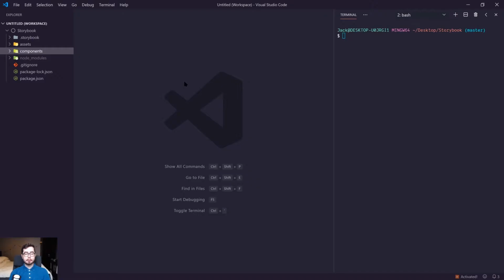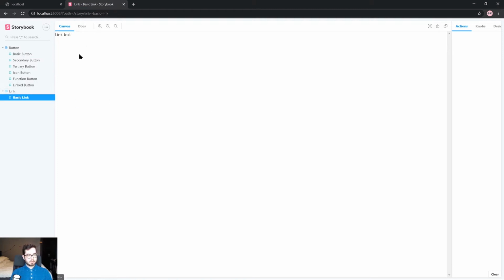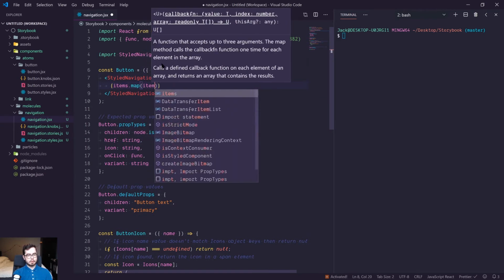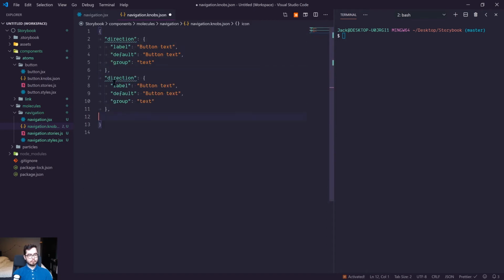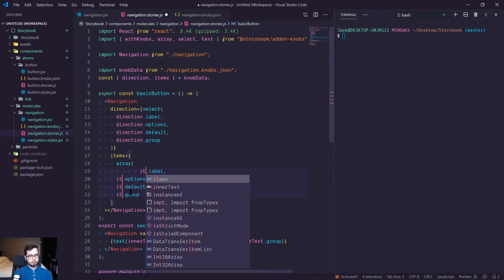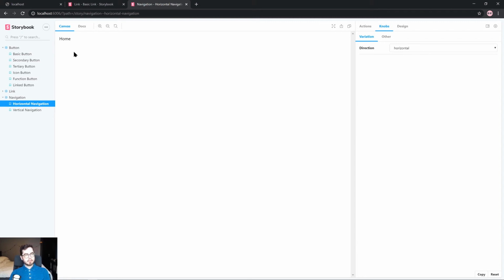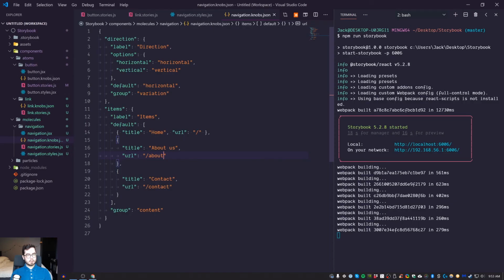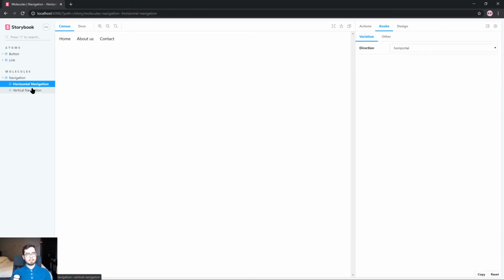Storybook & Atomic Design - 1.9. - Building Our Navigation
In this lesson, we'll be building our Navigation component.

The Navigation component falls under the concept of a molecule, as it will hold many children nodes of the classification atom (links, list items, buttons).